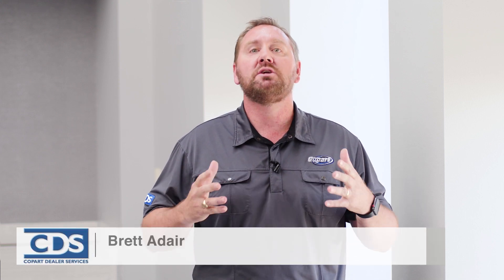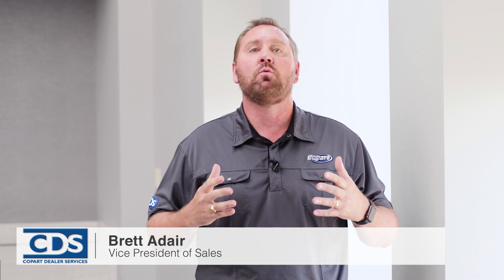What is Copart Dealer Services?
Copart Dealer Services has been around since 2007 and it is a simple, easy way for dealers to sell their vehicles through Copart. It’s simple! and, as a dealer, start selling your car with Copart today. There are 750,000 reasons why you want to do that, because that’s the number of Members that Copart has across the globe in more than 170 different countries.
Dealers sell their trades, their auction flips, and their repos.
The fee structure simple. It costs $85 to list your vehicle for sale. That includes a tow up to 25 air miles. When the vehicle gets to a Copart location, it will be washed and vacuumed, then it will be put up on sale where you can run it through Copart auctions for up to four weeks at no additional fees.
Once it sells, there is a 2% sale fee with a $50 minimum and a $150 maximum. The least you’ll pay is $135, and the most you’ll ever pay is $235.